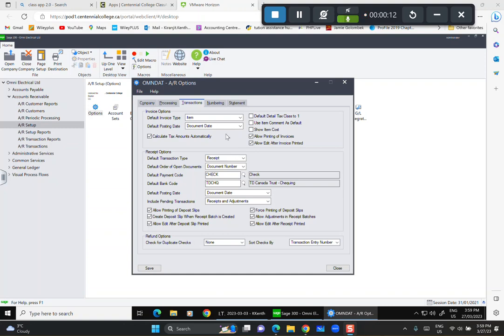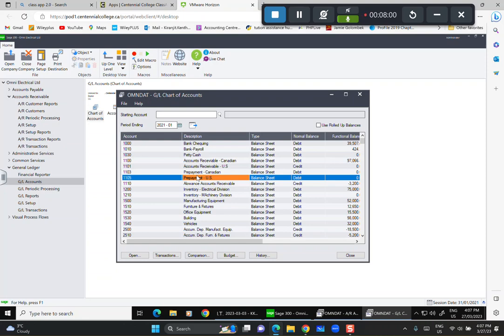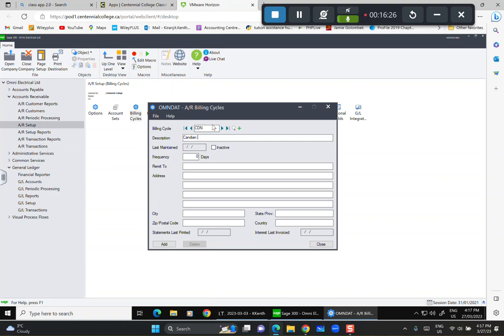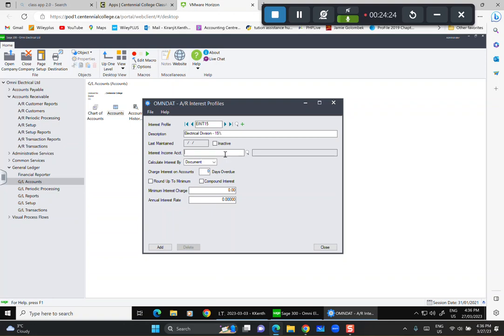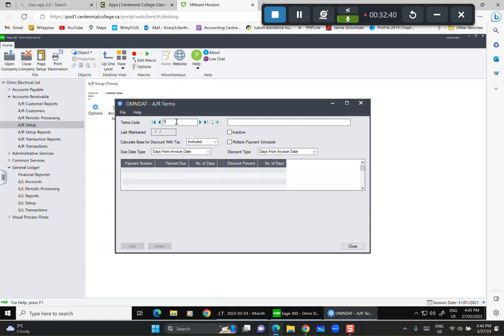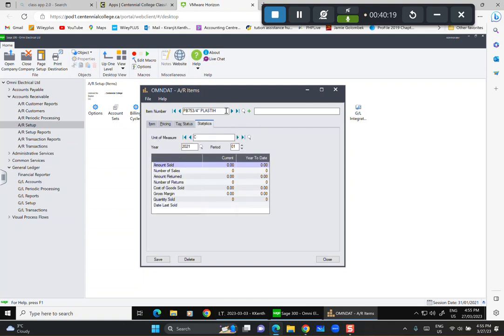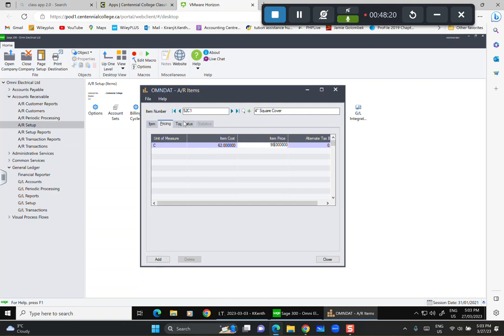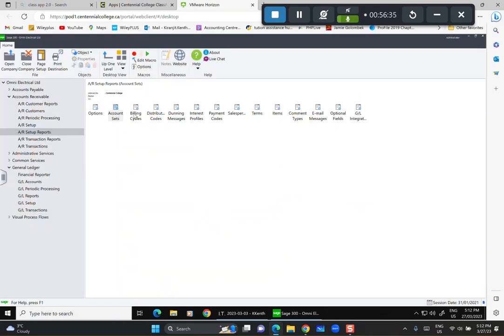Module #16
Accounts Receivable Setup